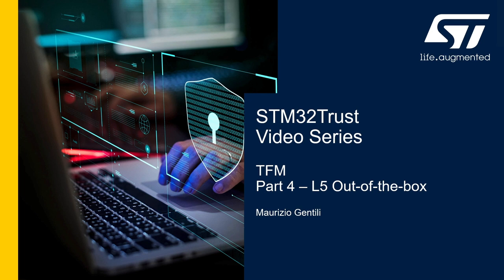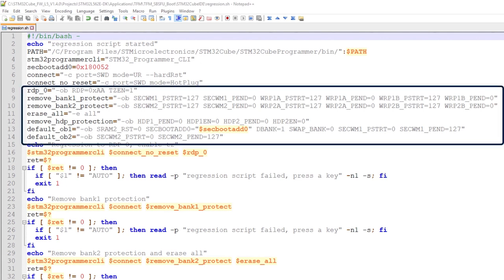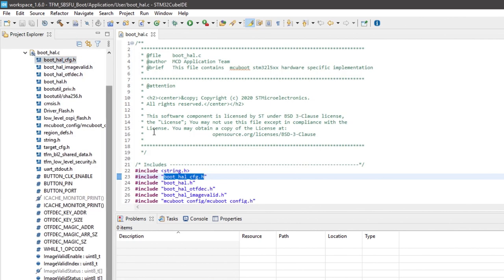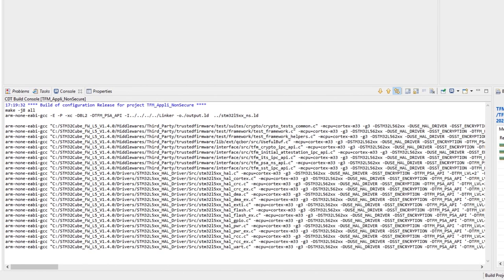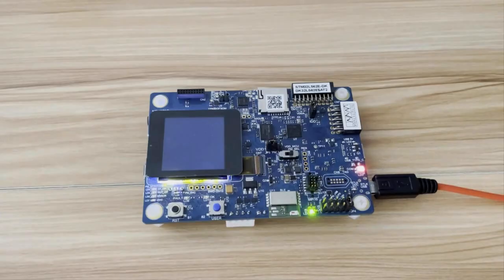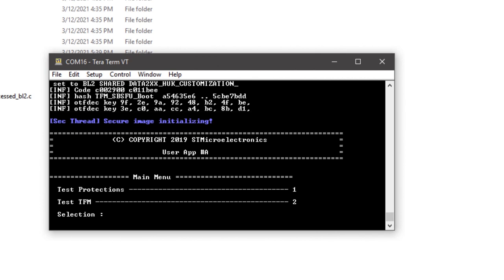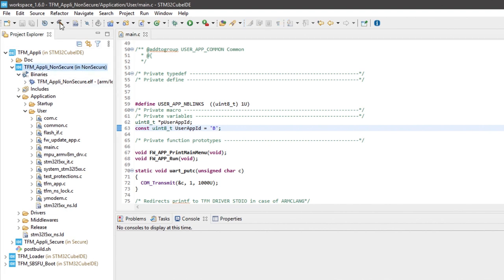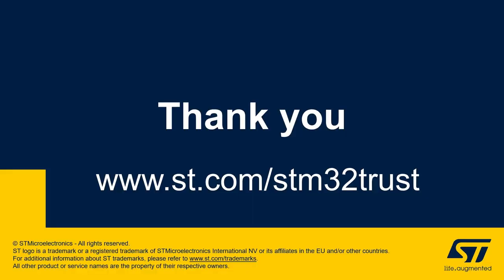STM32Trust Video Series: TFM Part 4 - L5 Out-of-the-box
Out-of-the-box compilation, flashing and test of STM32Cube TFM application on STM32.